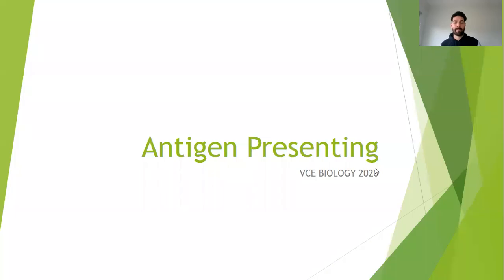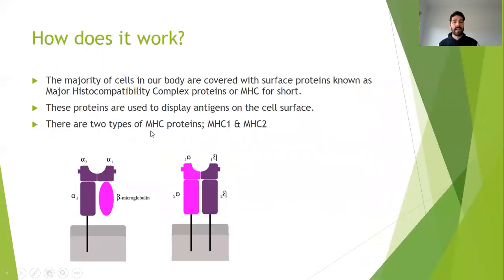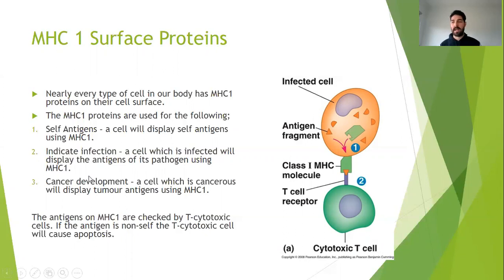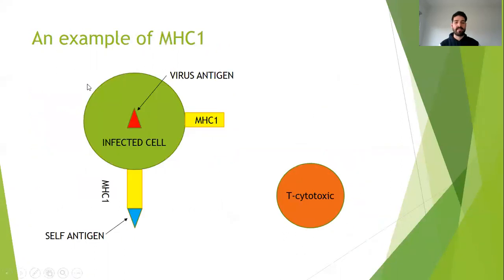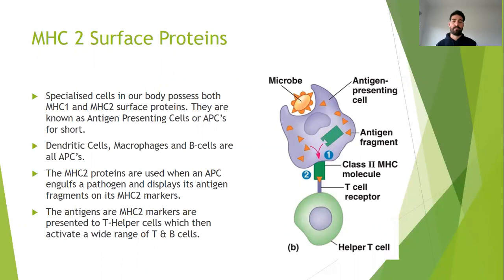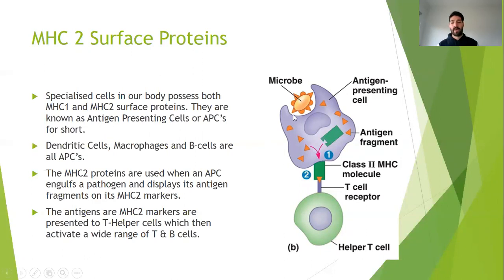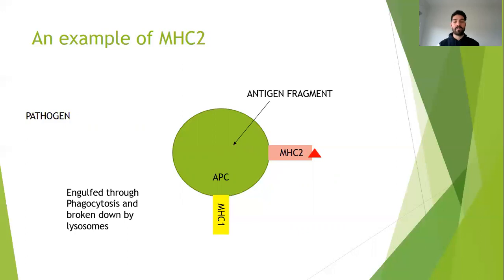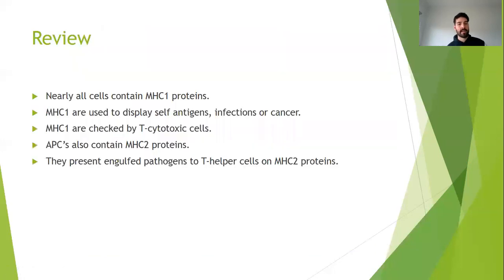Antigen Presenting Video